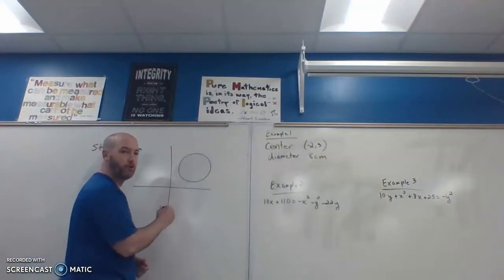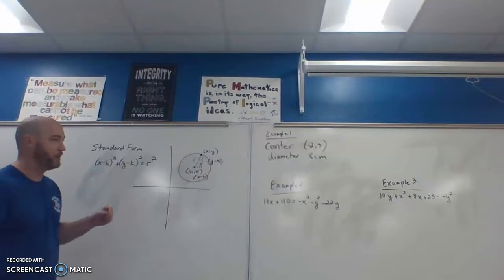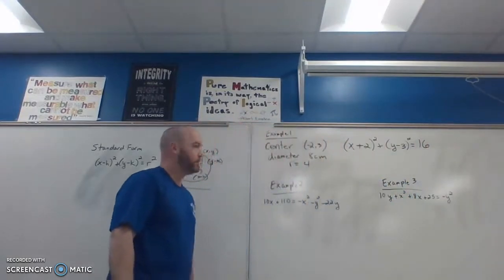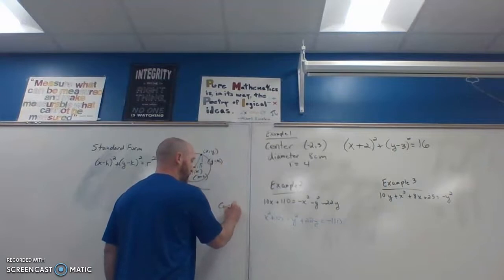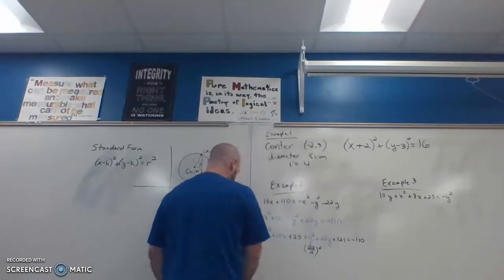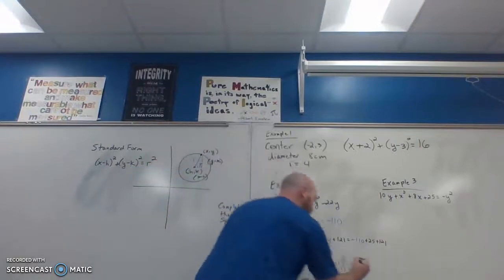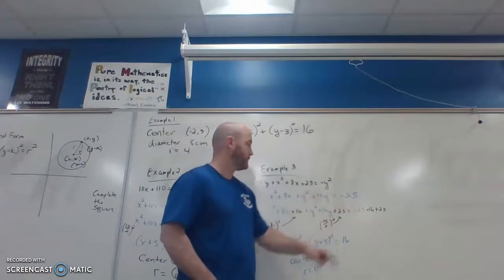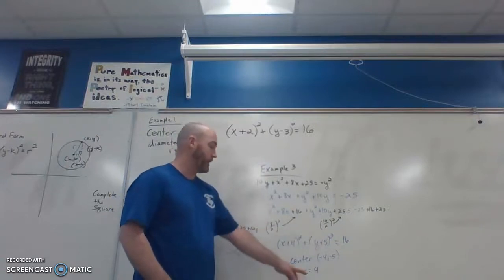Equation of a Circle